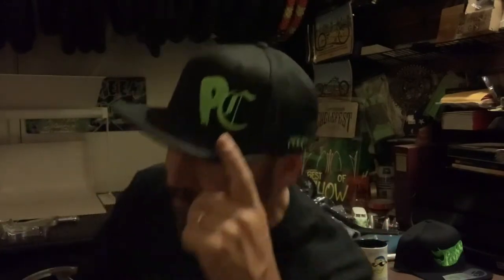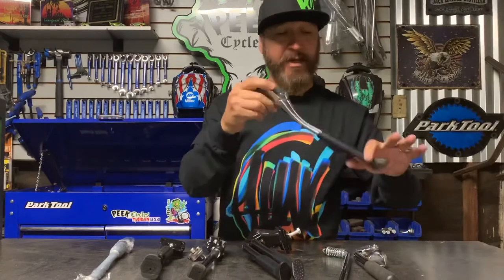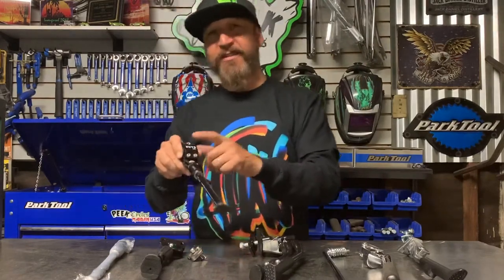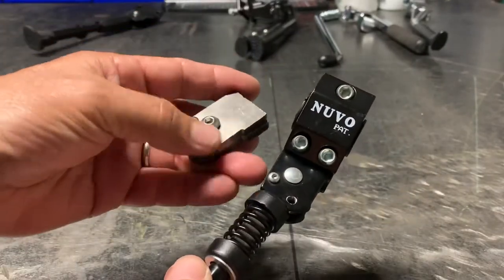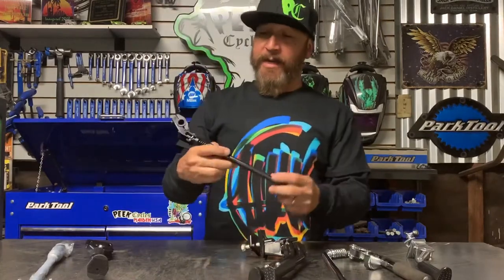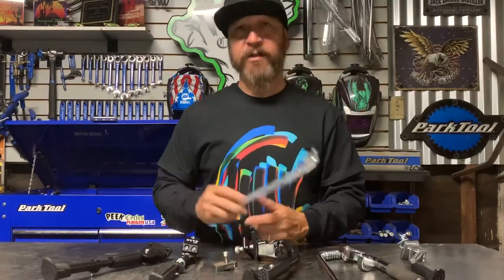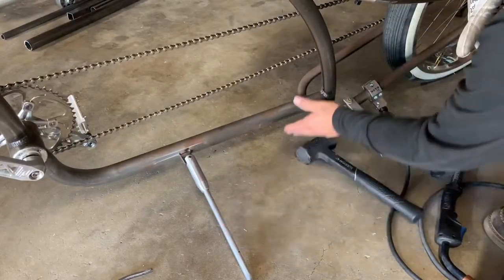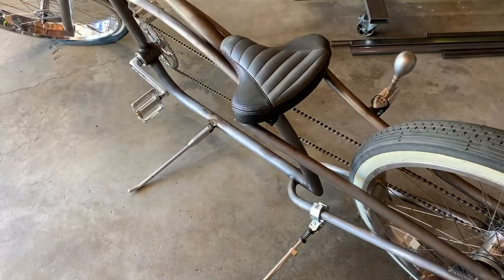Ep47 Peek Cycles: Kickstands! Stock, NUVO, Ruff, Michigan Built, Weld On Tabs, Fabrication Install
Ep47 08/07/2020  Happy Friday! What’s Happening at Peek Cycles? Kickstands, kickstands, kickstands! Everything from stock bolt on to stock integrated, NUVO, Ruff Cycles, Weld On Tabs and Michigan Built Billet Kickstands. We’ll also run through the fabrication process and install for Michigan Built. There’s so much more to come!

As always we appreciate the follow. If you would like to view past and upcoming videos, please visit the Peek Cycles Youtube channel. Thanks again for tuning in! Make it a Killer Day. \m/